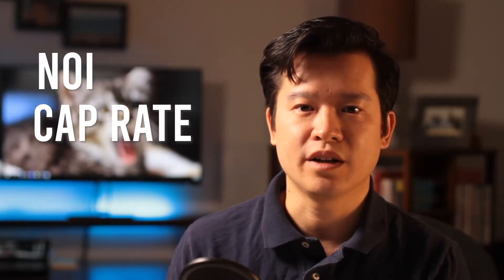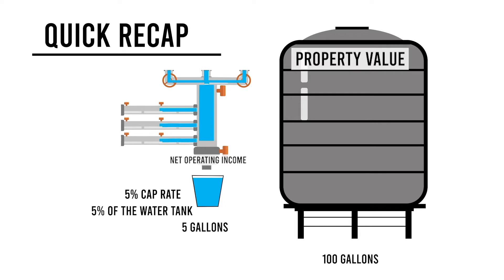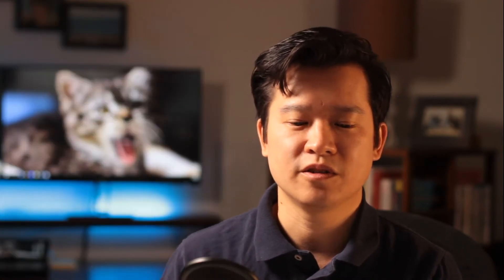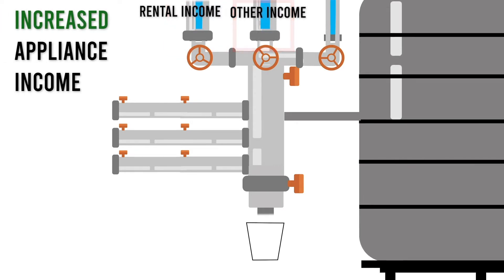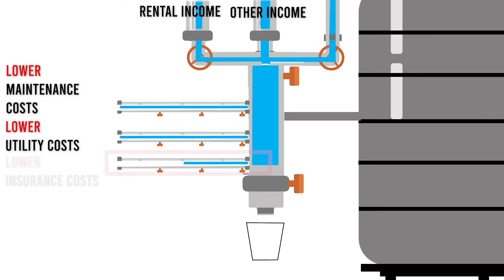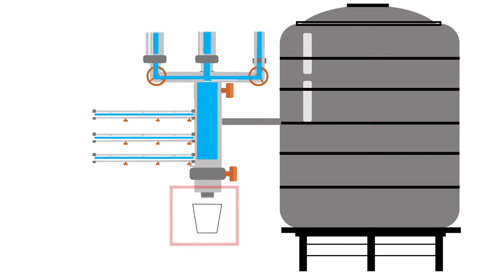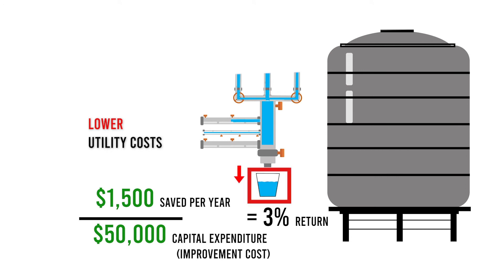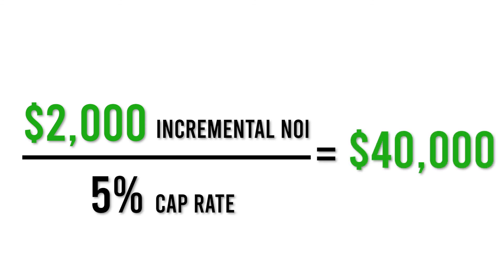How to INCREASE property value | Tactics to boost NOI | Real Estate for Noobs Episode 4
Building on the previous episode (The relationship between NOI, Cap Rate, and Valuation), we explain how to increase property valuation by boosting NOI using easy to understand analogies and graphics that we wished our real estate classes had used.

Real Estate for Noobs is a series of short videos giving very simple animated explanations of the most critical aspects of our job as a commercial real estate developer. We discus both quantitative and qualitative approaches to making strategic decisions in real estate development, with lessons learned from over ten years of industry expertise from our team.

Episode 6: How we bought an $8m building and 8 lessons you can learn from it